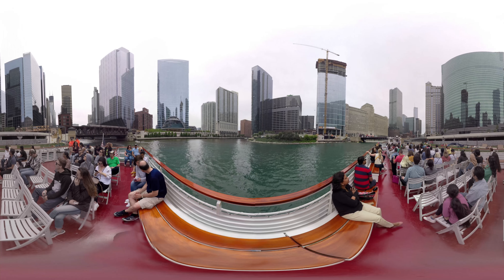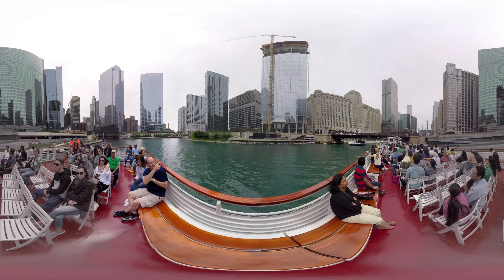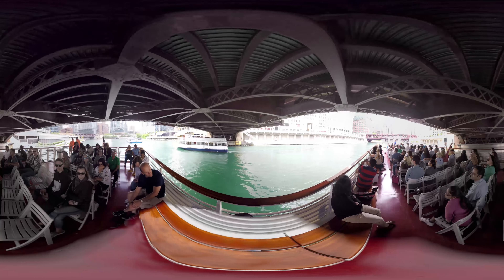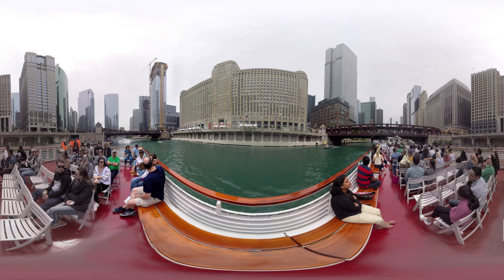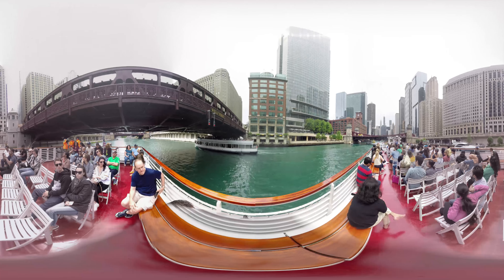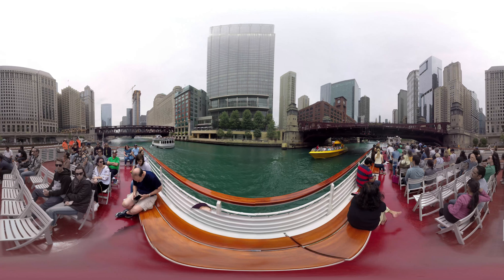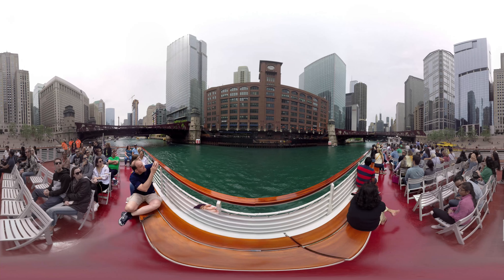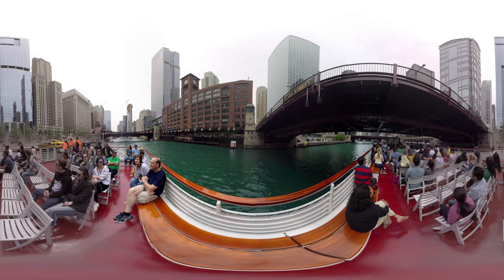Chicago City Architectural Boat Tours - Full 360 / VR - Part 2 - "Thru the River" - 4K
Chicago City Architectural Boat Tours - Full 360 / VR  - Part 2 - "Thru the River" - 4K res

3:48 minutes run time

Part 1